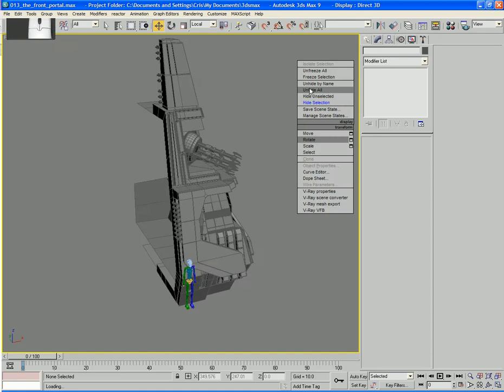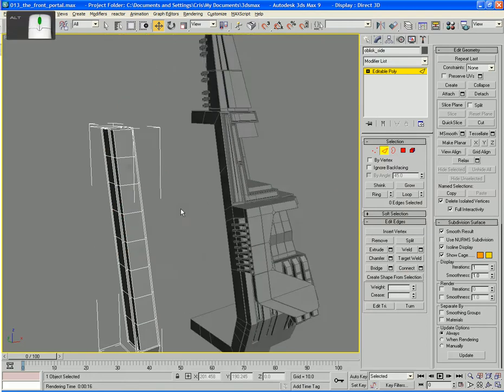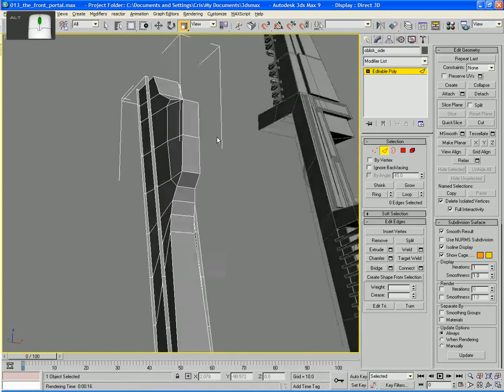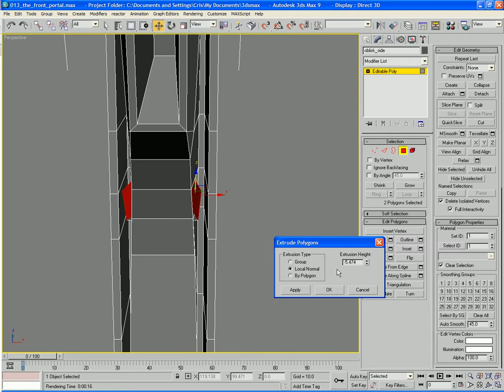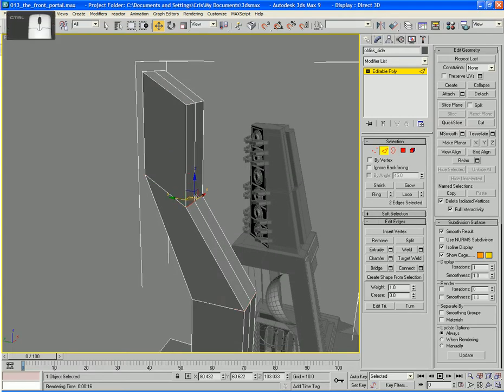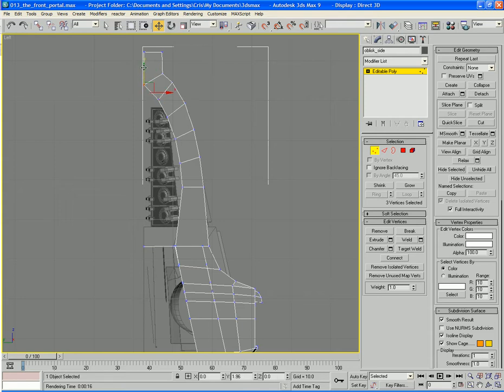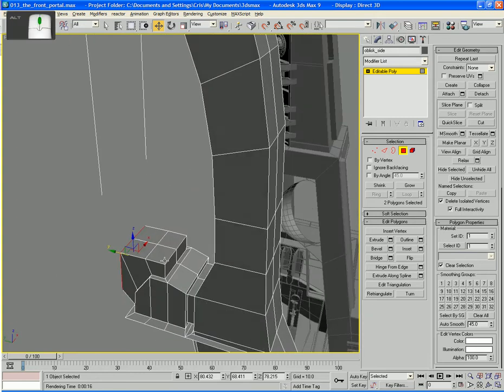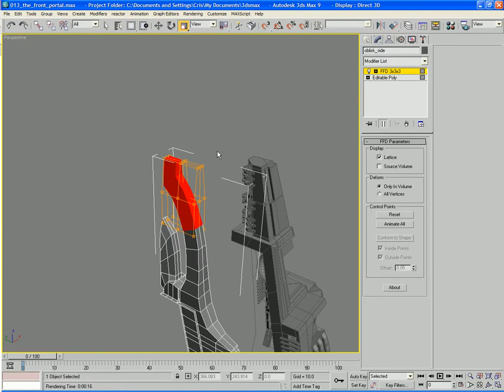The Necron Monolith Tutorial 014 side pylons 01 - Great for 3d Printing, Rendering Learning